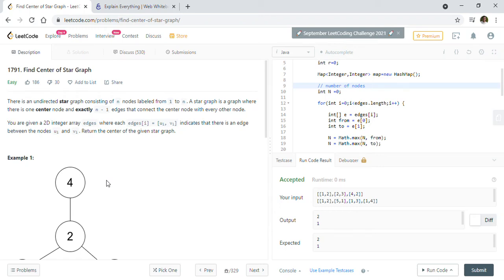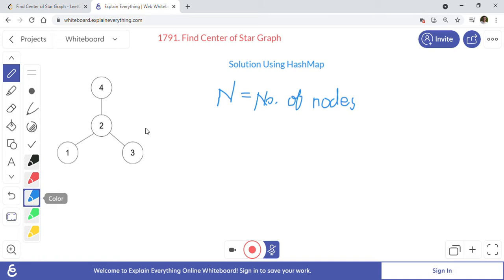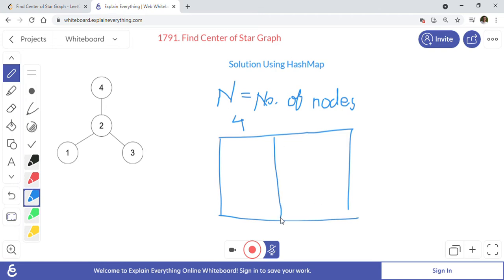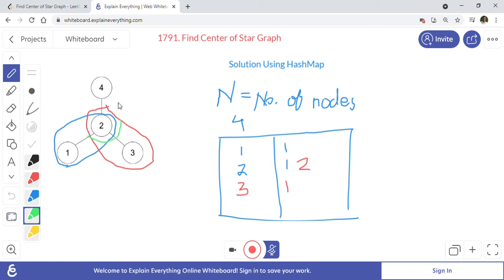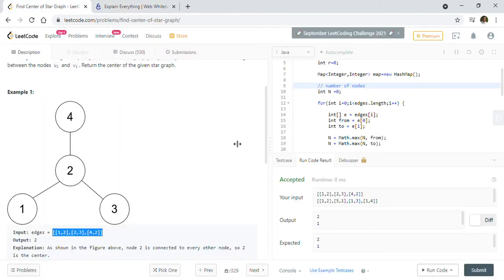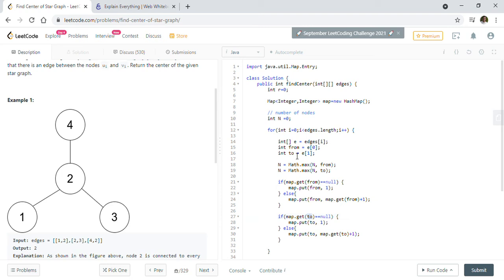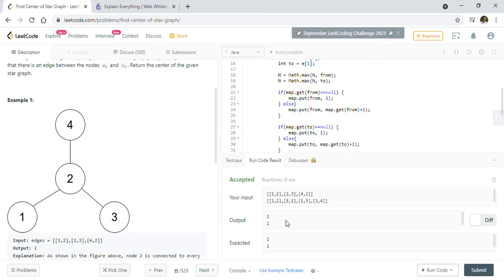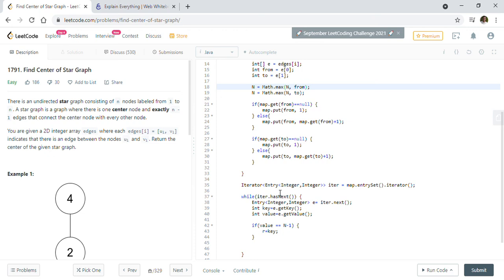LeetCode 1791 Find Center of Star Graph. Java solution using HashMap.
1791. Find Center of Star Graph - LeetCode

Using HashMap

Problem Description:

There is an undirected star graph consisting of n nodes labeled from 1 to n. A star graph is a graph where there is one center node and exactly n - 1 edges that connect the center node with every other node.

You are given a 2D integer array edges where each edges[i] = [ui, vi] indicates that there is an edge between the nodes ui and vi. Return the center of the given star graph.